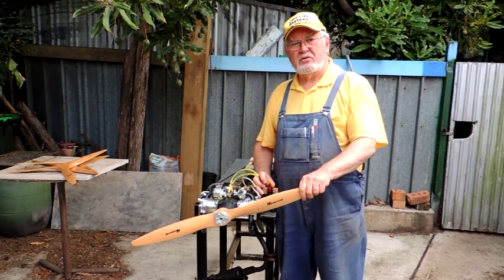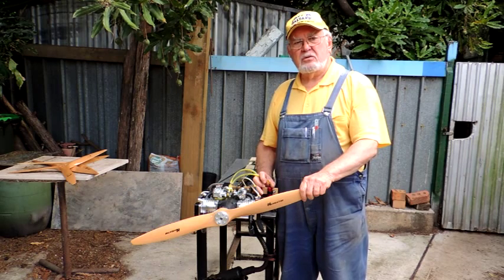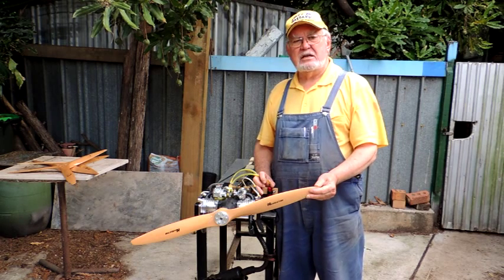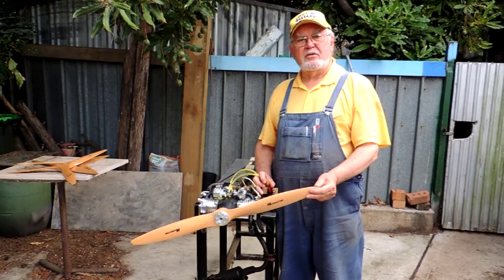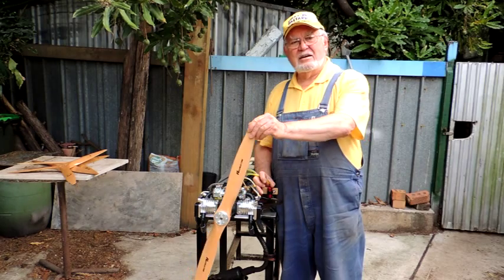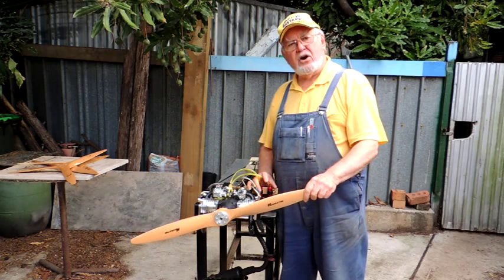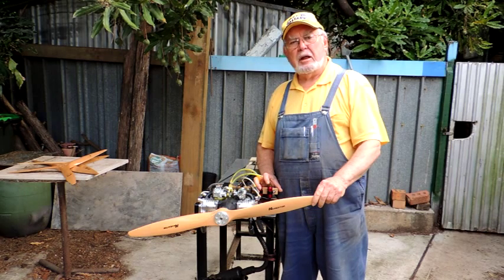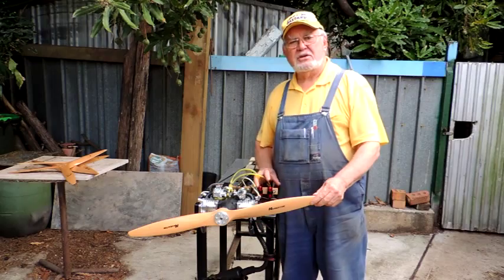ROTO 4 TEST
We're getting really serious with the engine - into the 'monster' class. This is the ROTO Motor horizontal four at 170 cc from the Czech Republic - a well noted high quality manufacturer of many model engines. Certainly a highly desirable addition to your engine accumulation either for large scale models or just to enjoy having such a magnificent piece of engineering.
Running on Coolpower Blue oil at 40:1 with 95 RON petrol it gave a superb performance. Using a 30 x 12 wooden propeller I recorded 5,500 maximum and 750 idle RPM. All starting was by hand and the engine will start quite readily at the very low idle RPM.
Brian Oily.